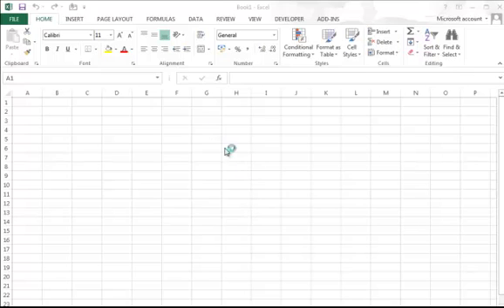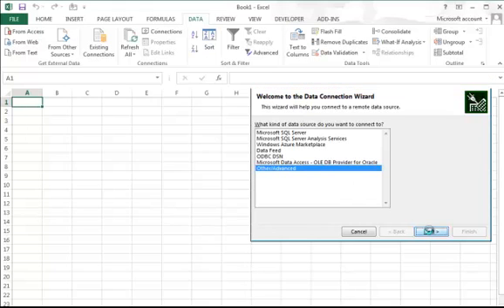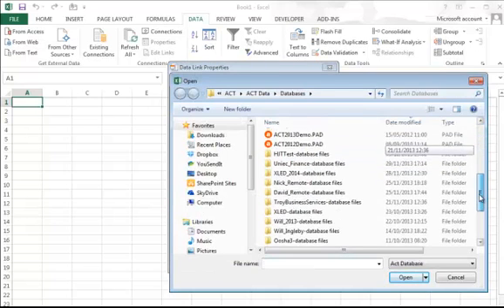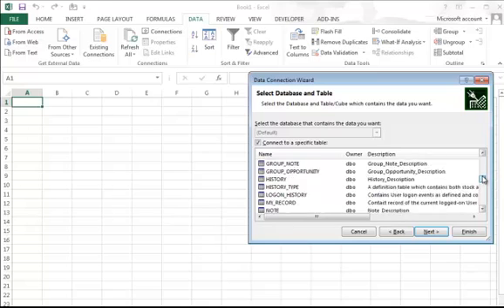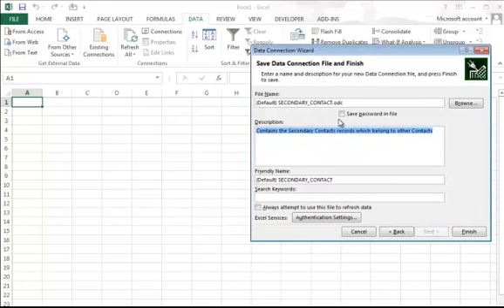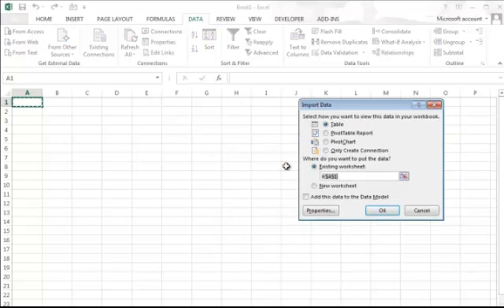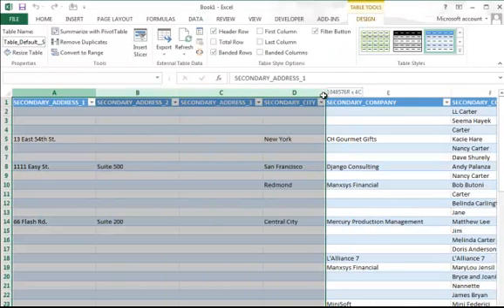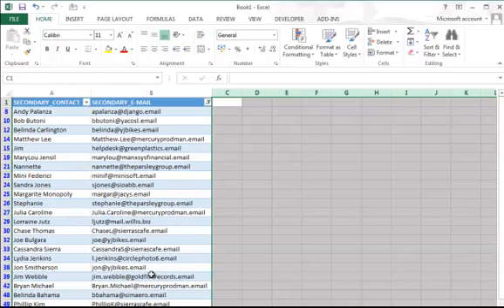Secondary Contacts to Excel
How to Export Act! Secondary Contacts into Microsoft Excel using the Act! OLEDB 2.0 Reporting Tool